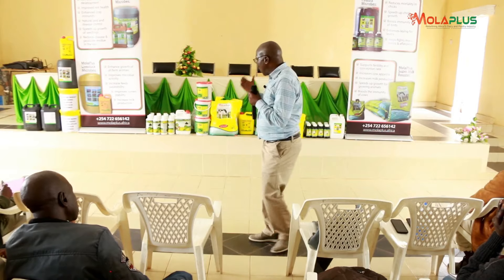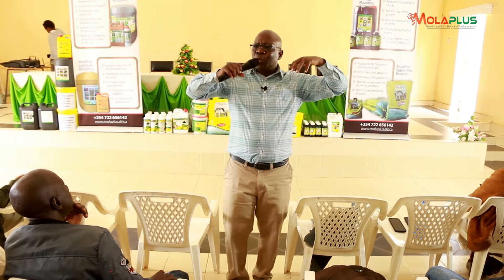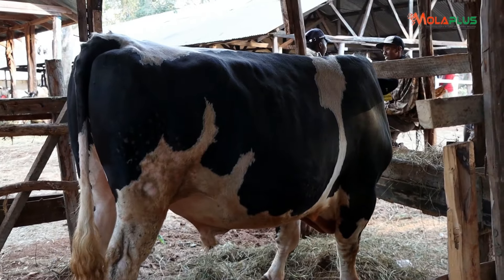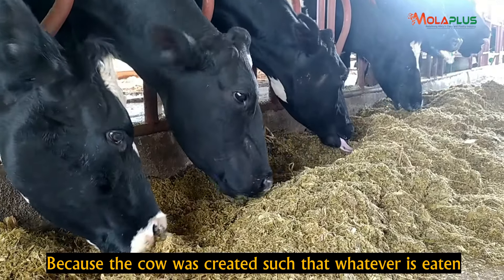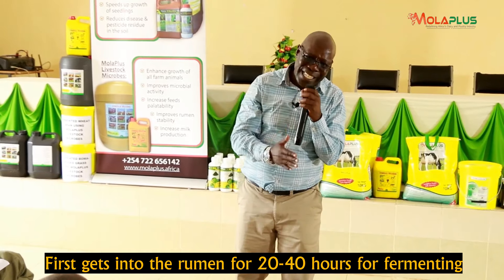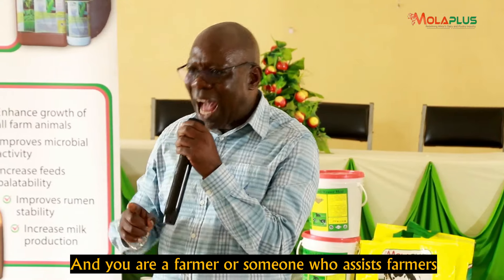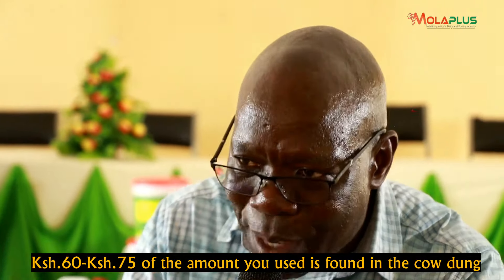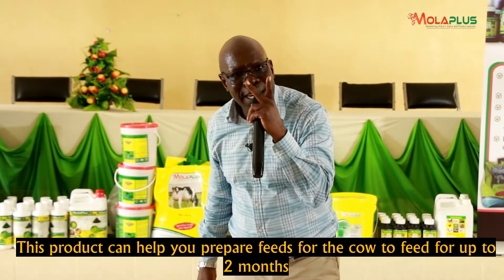This Is What Happens When You Use MolaPlus Livestock Microbes on Your Silage and Animal Feeds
MolaPlus livestock microbes can help improve the fermentation process during ensiling, leading to better preservation of the feed. This can result in higher-quality silage with improved nutrient content, which can be beneficial for the health and productivity of your livestock.

Additionally, these microbes can help reduce the risk of spoilage and mold growth in the silage, ensuring that your animals have access to high-quality feed throughout the year.

Supercharge your dairy and beef farming activities with the MolaPlus Livestock Microbes today.

Prepare your silage using MolaPlus Livestock Microbes and experience the following results:
✅Increased milk production
✅Improved ruminal stability
✅Enhanced feed palatability
✅Reduced nutrient wastage through cow dung
✅Enhanced the digestive process of ruminants

You can get it in 5, 10 and 20 litre containers.